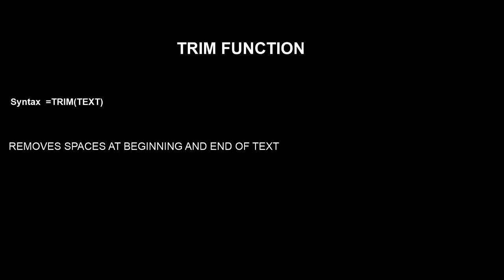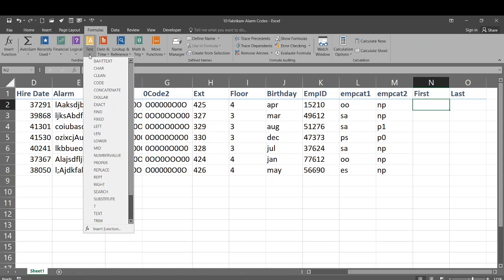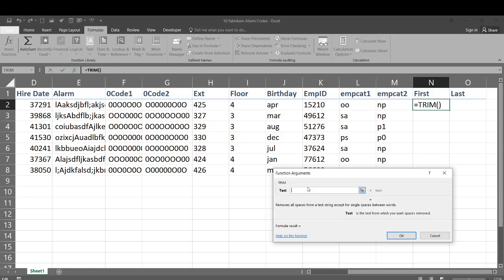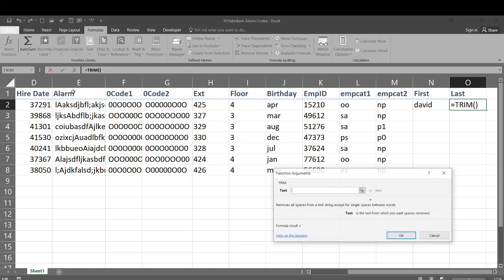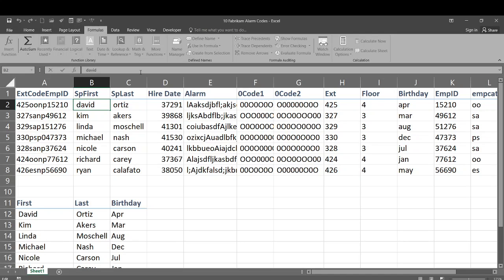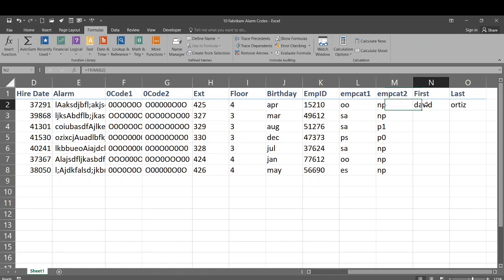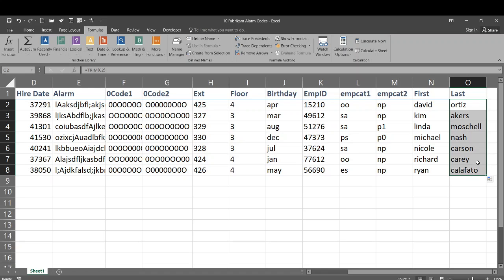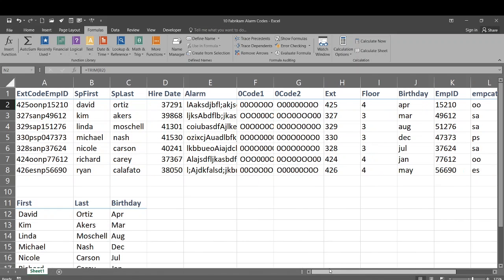Excel 2016 Use the TRIM Function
In this video, I demonstrate how to use the TRIM function in Microsoft Excel 2016.  Use the TRIM function to take out any spaces before or after a string of characters.